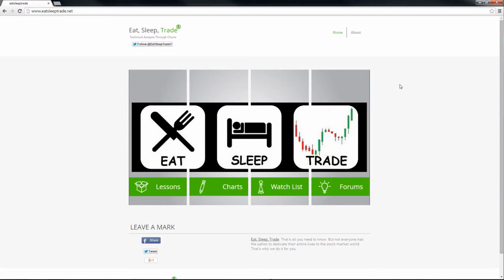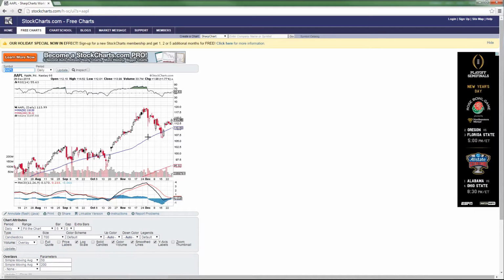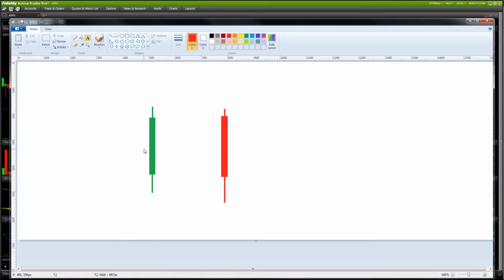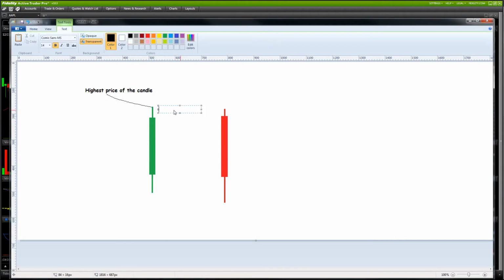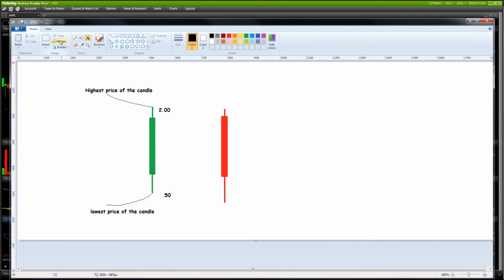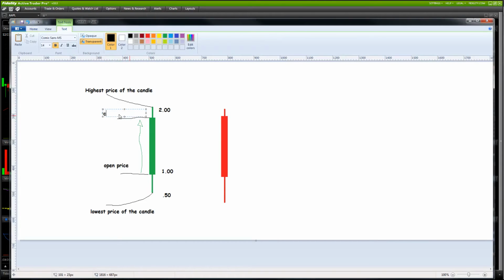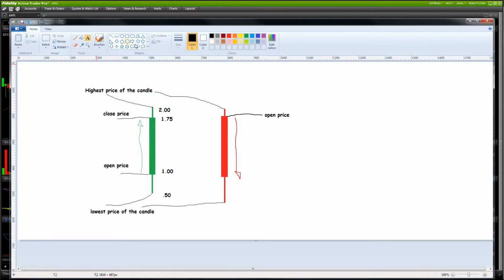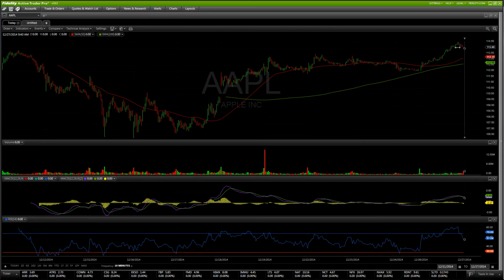Introduction to Technical Chart Analysis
Introduction into what Technical Chart Analysis is

Don't forget to check out the links above and share my stock chart videos to all your friends on Twitter